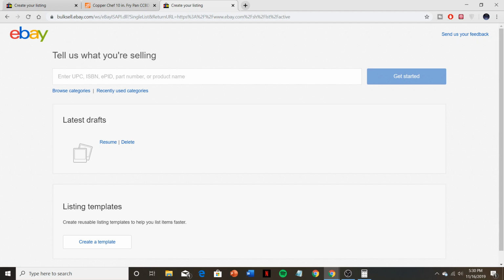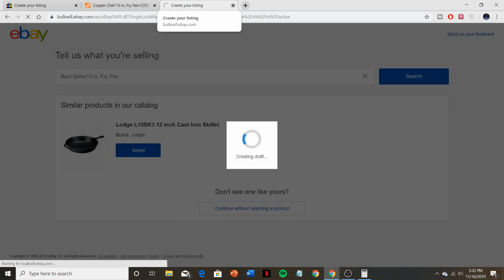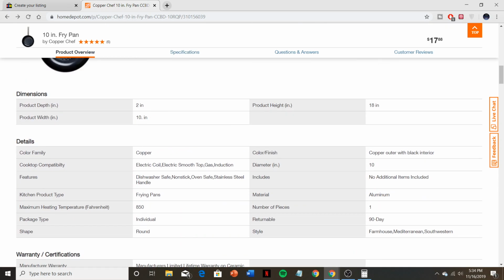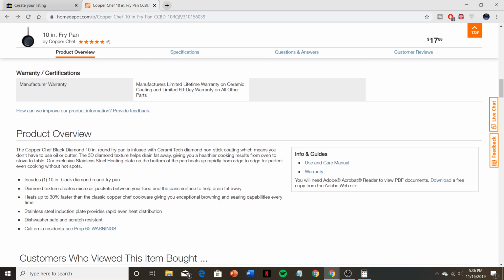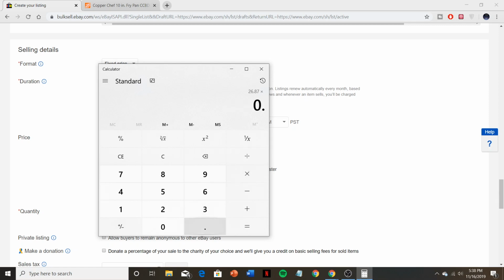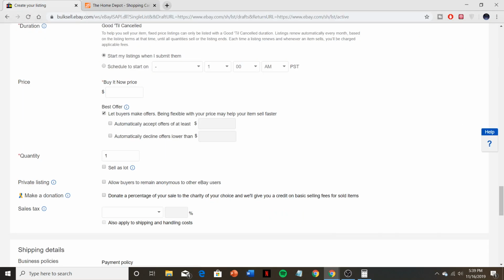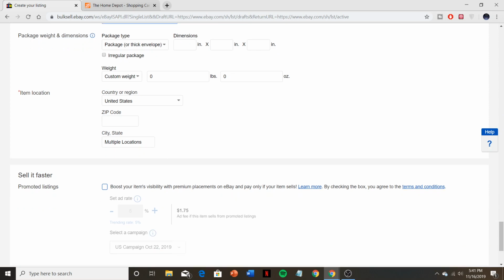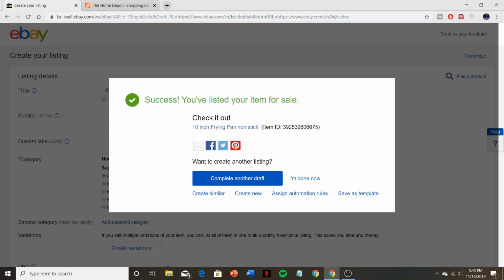How To Optimize an eBay listing | Tutorial (manual eBay dropshipping)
What's up guys! Alpaca back with another fresh video. I make GTA 5 videos and tutorials as well as other videos.

Anyways have a great day and.

As always stay real.